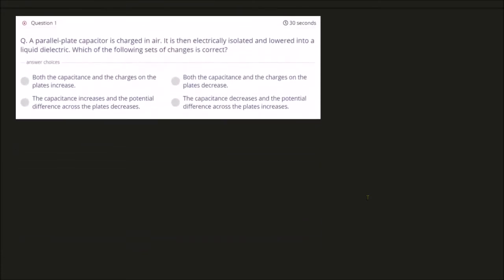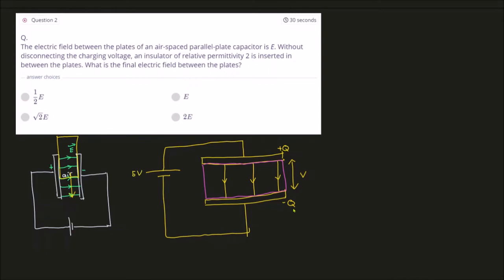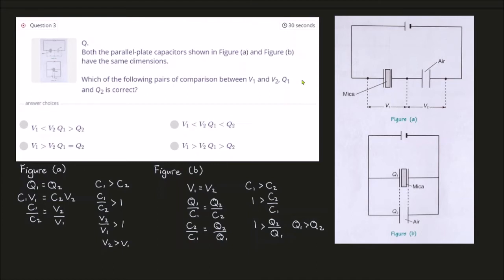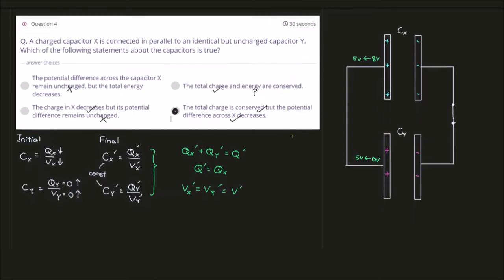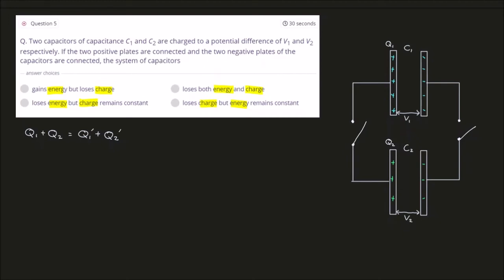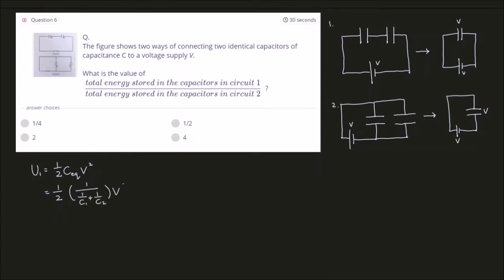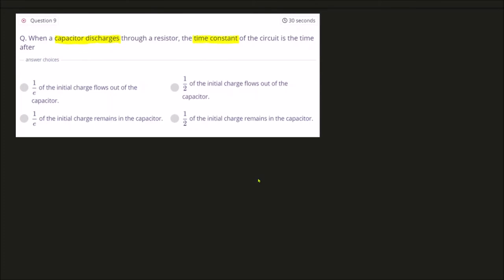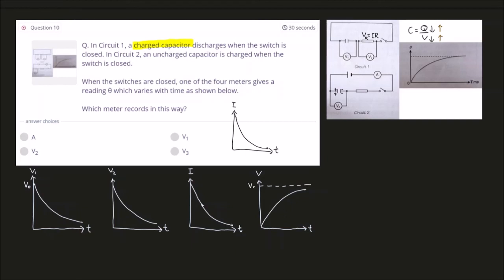Chapter 2 Revision Quiz Set 1 (1)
Timestamp
00:17 - Q1
04:14 - Q2
13:34 - Q3
17:54 - Q4
32:56 - Q5
41:26 - Q6
45:23 - Q7
48:13 - Q8
51:37 - Q9
55:13 - Q10